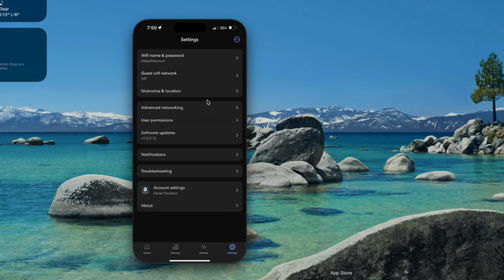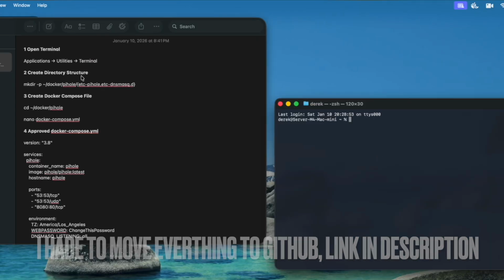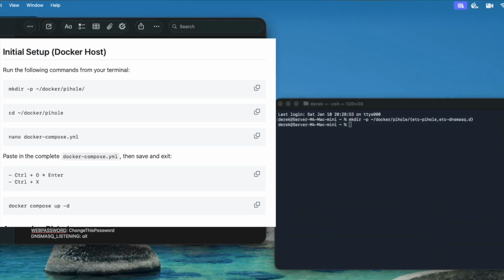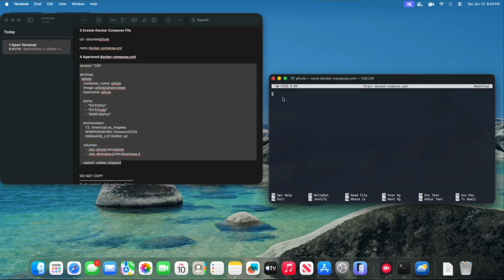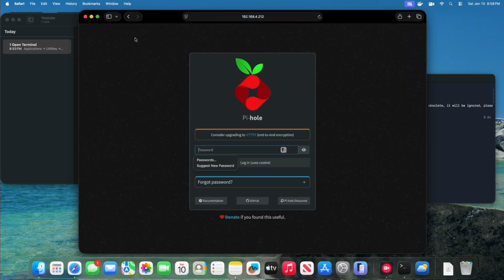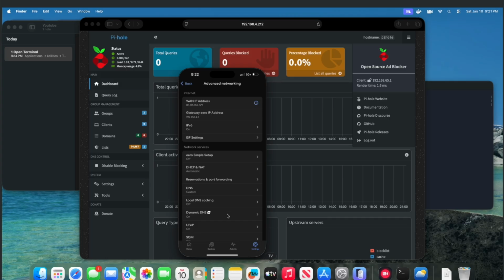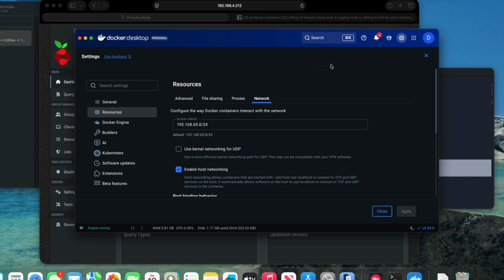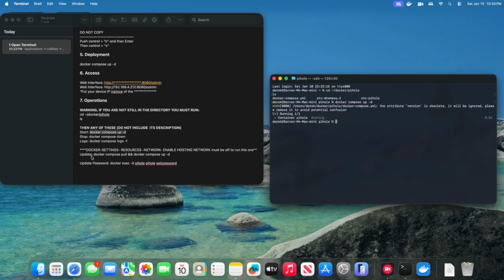Pi-hole on macOS with Docker (Beginner-Friendly Setup)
Set up Pi-hole in Docker on macOS for fast, reliable network-wide ad blocking.
A beginner-friendly walkthrough using Docker on a Mac.

In this video, I walk through setting up Pi-hole as a Docker container on macOS, using a clean and practical approach that works great for Mac minis, home labs, or always-on Macs.

We cover managing Pi-hole using remote file sharing and remote desktop access, making it easy to control and maintain without needing direct interaction with the machine.

This guide is designed for beginners and focuses on a setup that’s simple, maintainable, and easy to understand.

📌 Topics covered:
• Pi-hole in Docker on macOS
• Docker container setup
• Remote file sharing
• Remote desktop access
• Beginner-friendly walkthrough
If you’re building a home lab or just want network-wide ad blocking on macOS, this setup is a solid and flexible option.